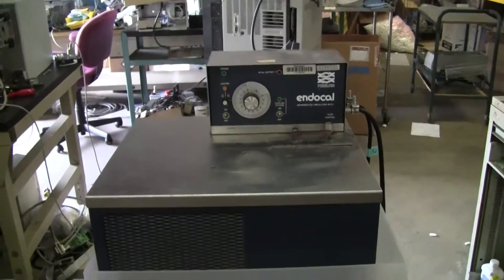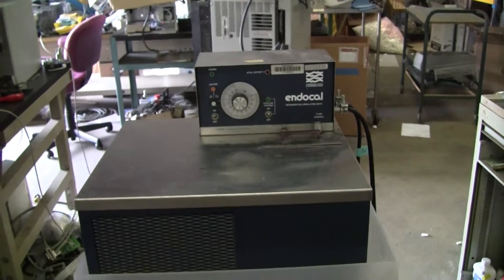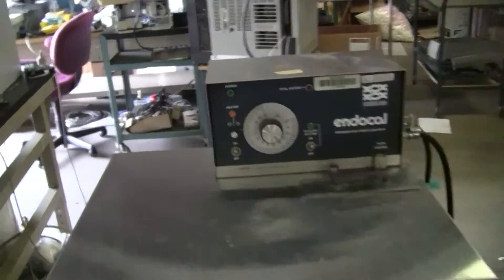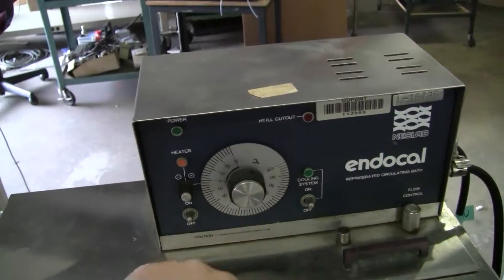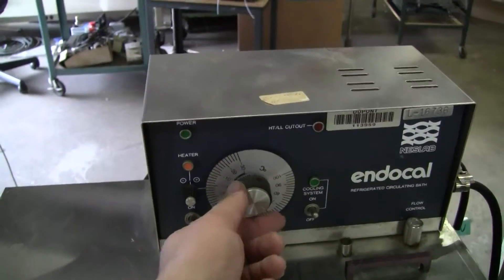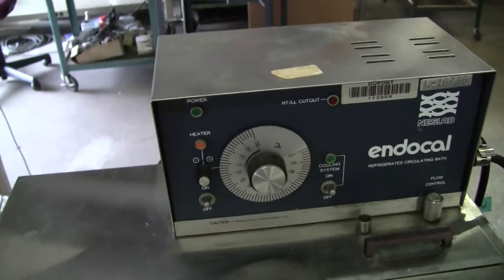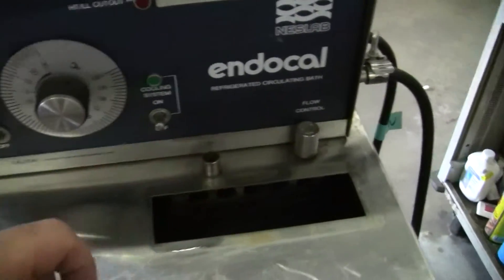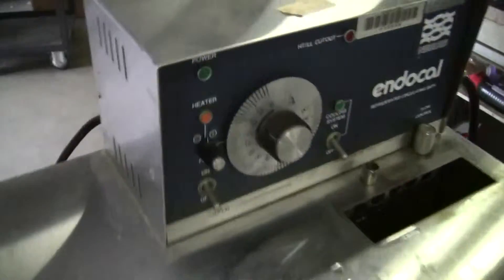Neslab Endocal Refrigerated Circulating Bath RTE-4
Neslab Endocal Refrigerated Circulating Bath RTE-4. Temp range: -30 to 100 C. 5 liter capacity. 115 Volts AC, 60 Hz, 13 Amps. ( Item D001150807 )